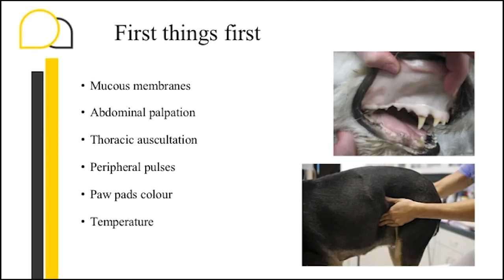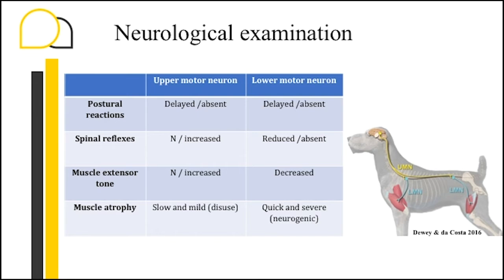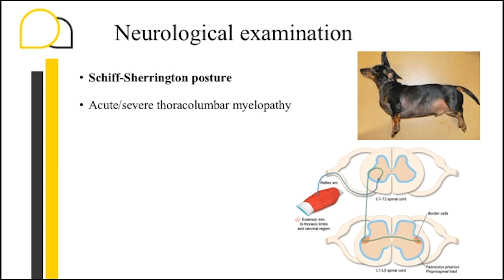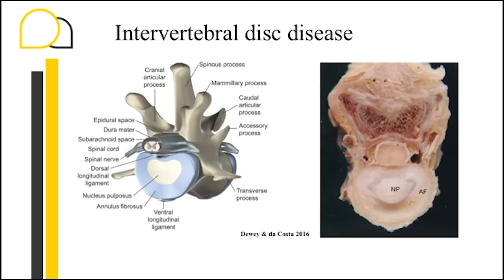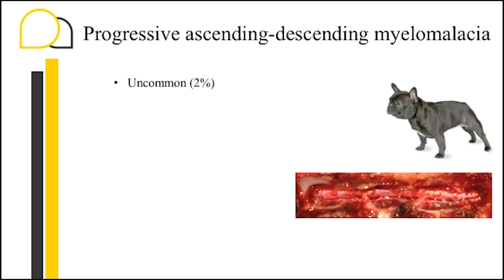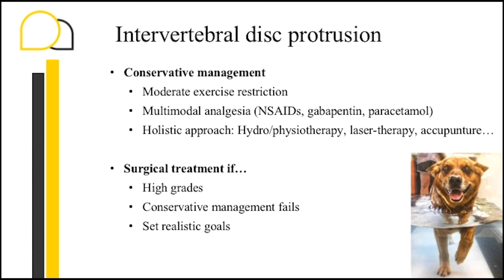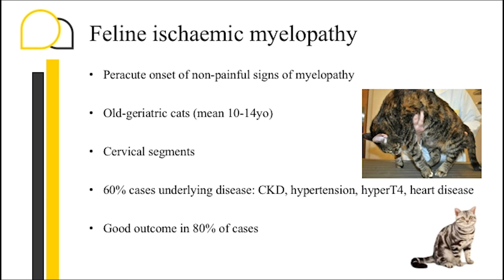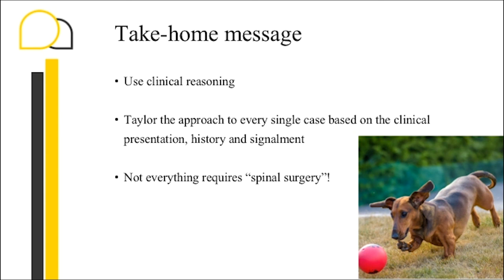Understanding acute spinal disease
How to understand the acute spinal disease. this video will walk you through Gait Analysis, Neurological examination, logical clinical reasoning, differential diagnoses, Steroid-responsive meningitis and much more.